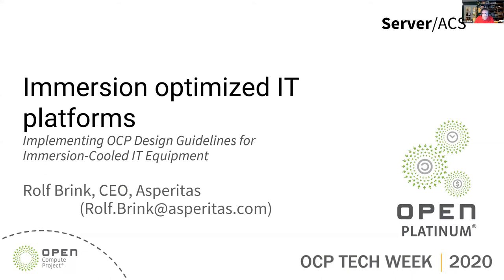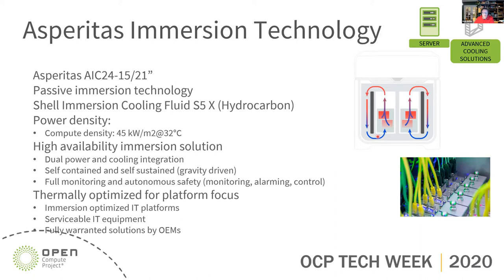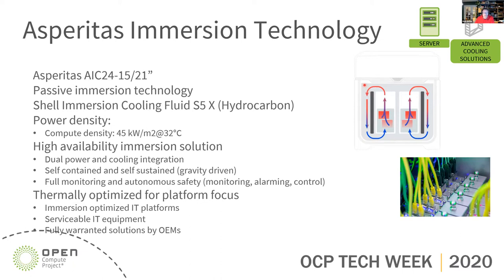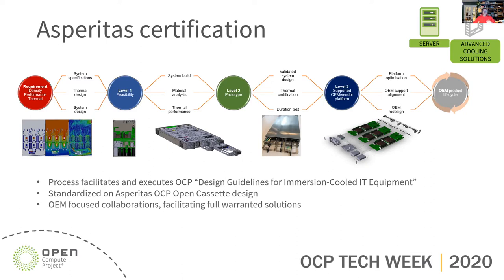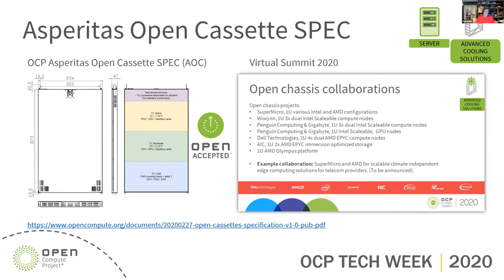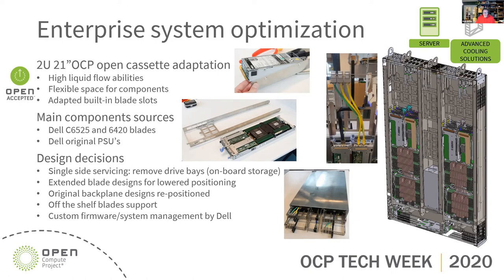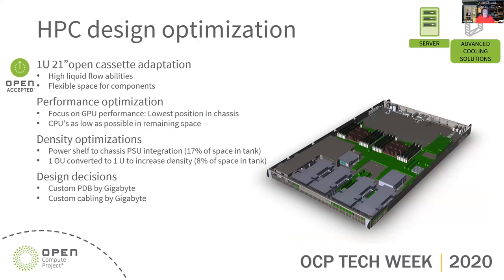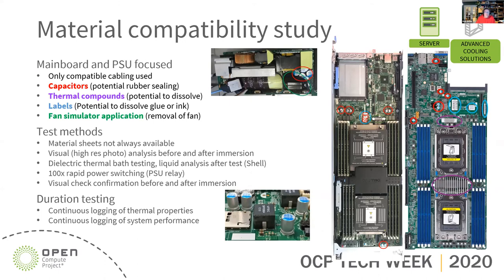OCP 2020 Tech Week: Immersion Optimized IT Platforms